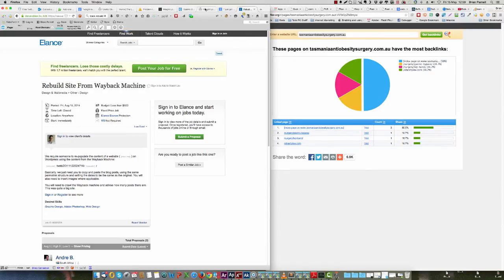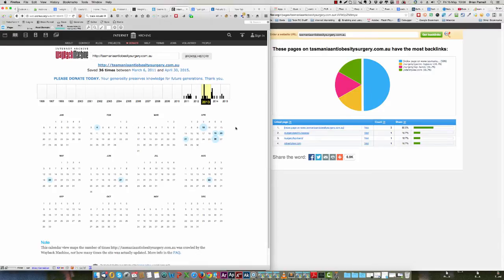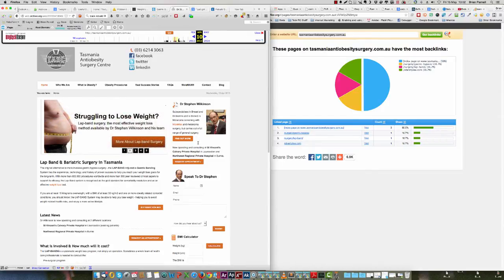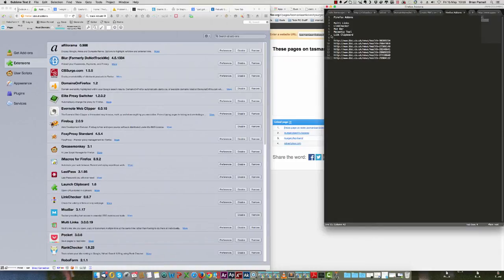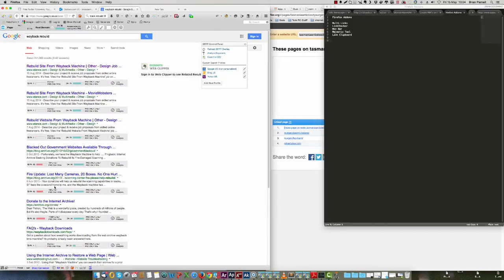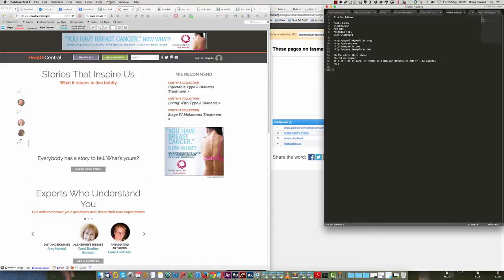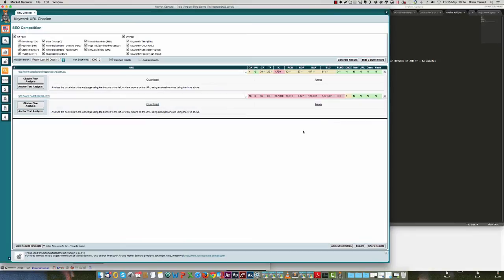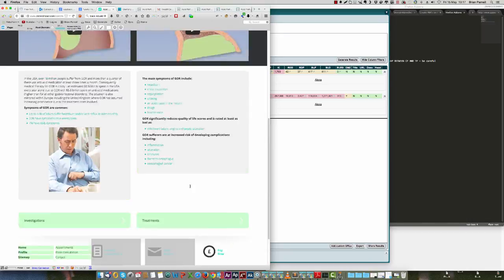Build Expired Domain PBNs For Free - Excluding the Domain Price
You'll need:
Firefox Addons

Multi Links
LinkChecker
Moz Bar
Majestic Tool
Link Clipboard

DA 15, niche 10 or above
PA, 10 or higher
TF & CF - 15 or more. IF THERE IS A BIG GAP BETWEEN CF AND TF - be careful
PR 1

Hey guys

A lot of my subscribers have asked me about expired domains, using them for their PBN's and how to find them for free.

I believe that this question is being asked due to the products around at the moment that find expired domains for you.

I had to rush this due to time constraints and the first video ended up not recording the audio ;-(